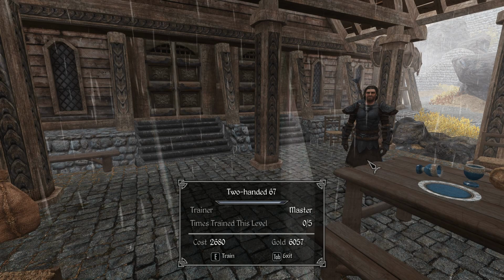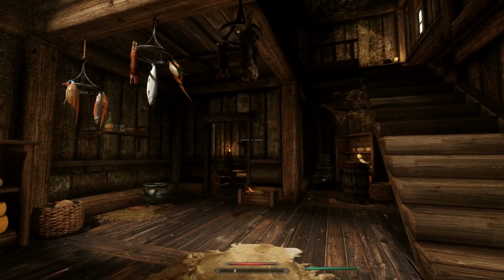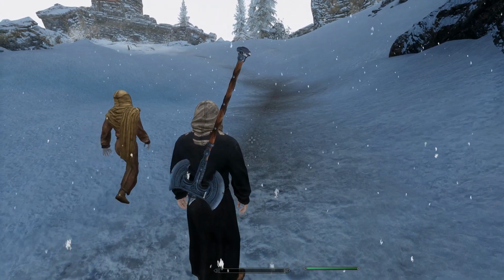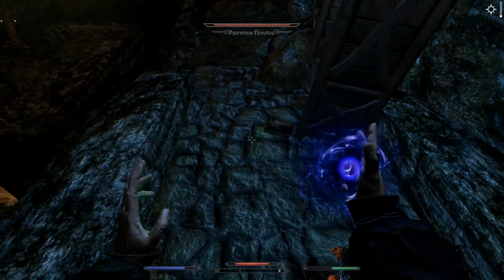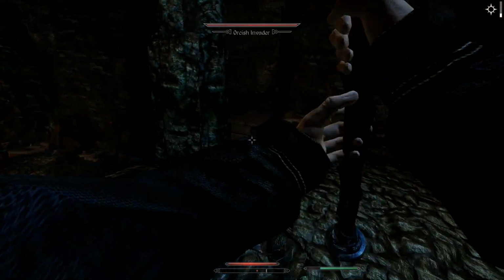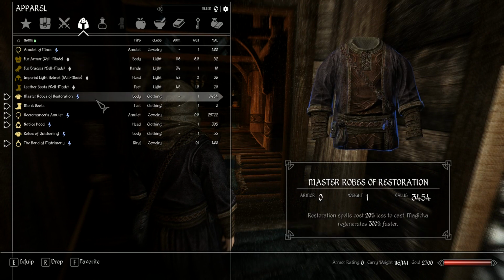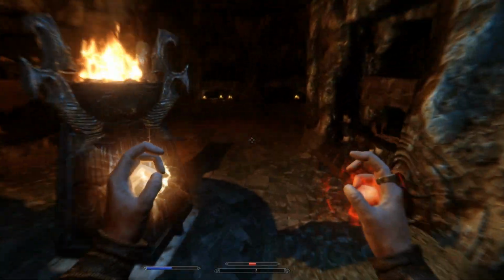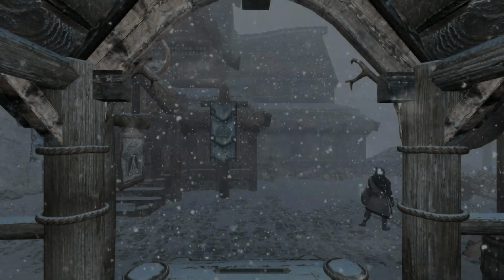Gunnar the Bald - Requiem 3.3 Walkthrough - Episode 4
Gunnar the Bald
Requiem 3.3 Walkthrough
Episode 4